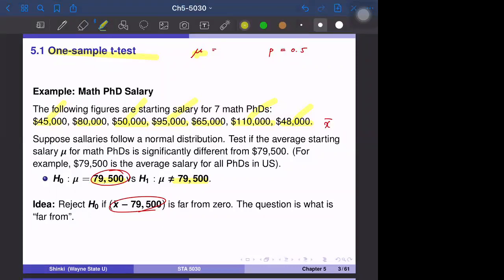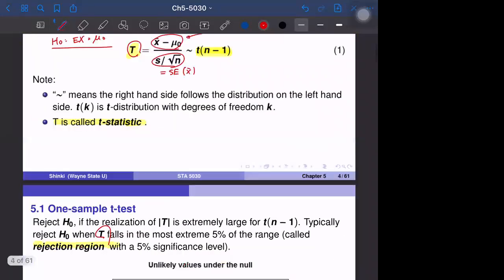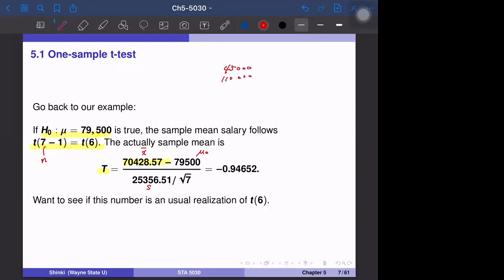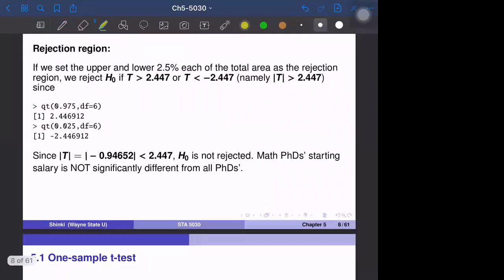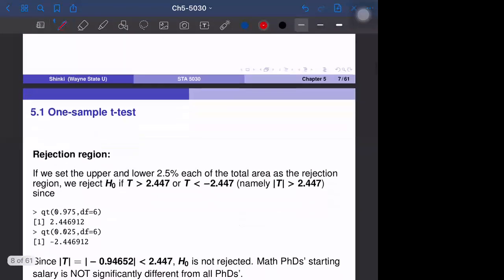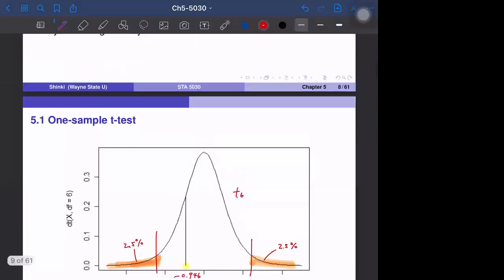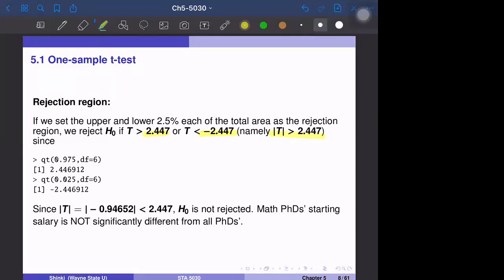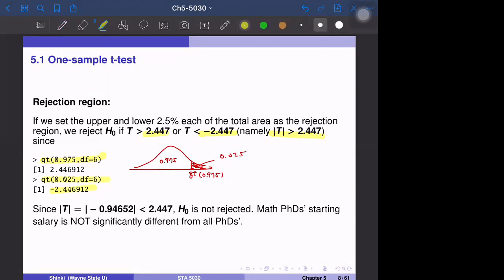5030-21F-10-05-2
Chapter 5 - one sample t-tests - Examples